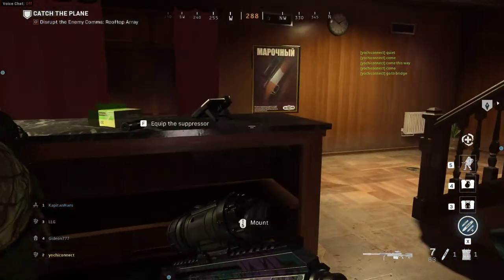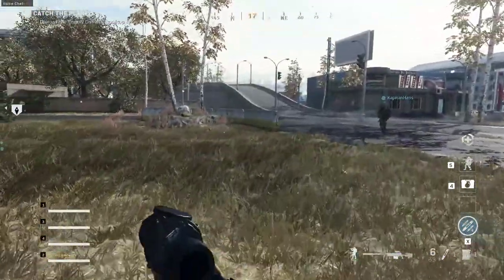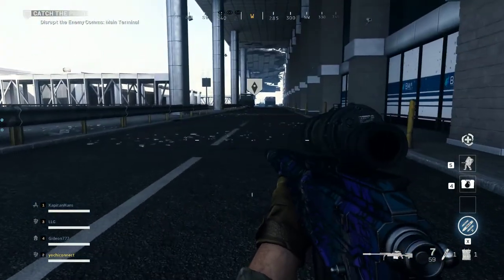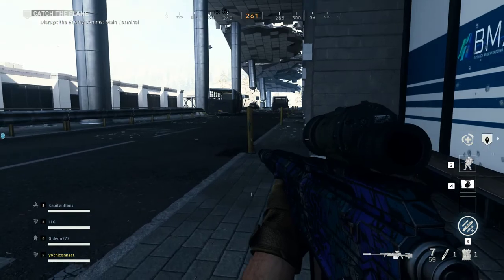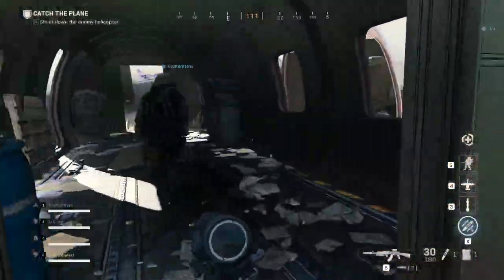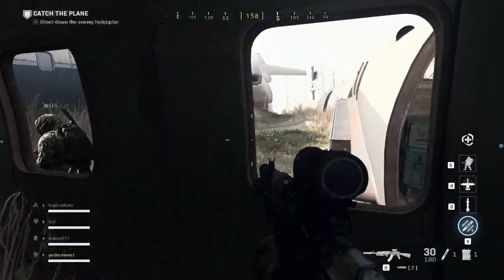[COD:MW2019] Operation Crosswind - Coop Mission